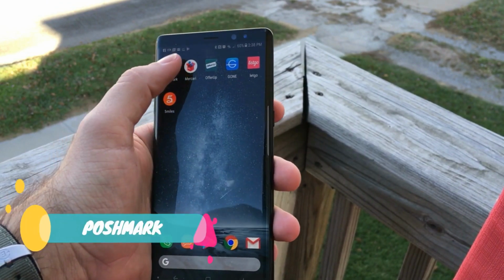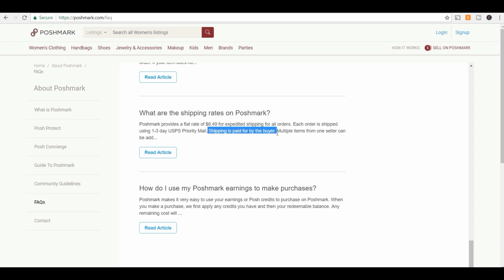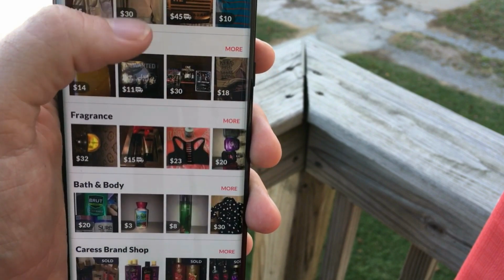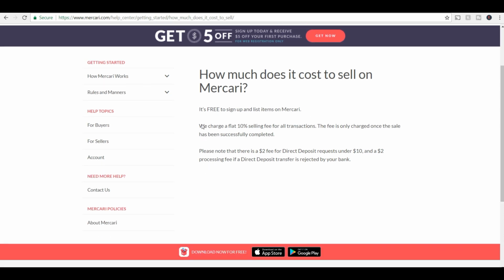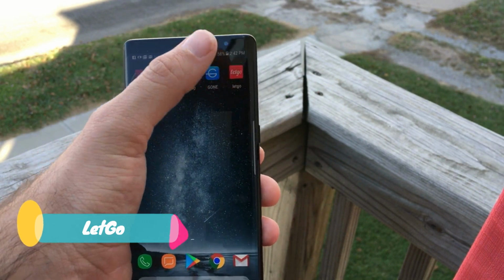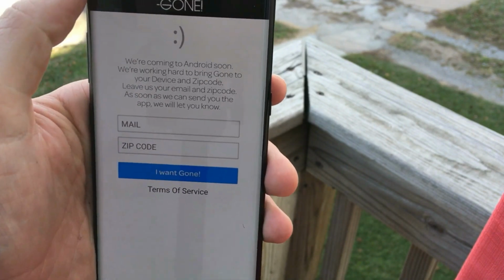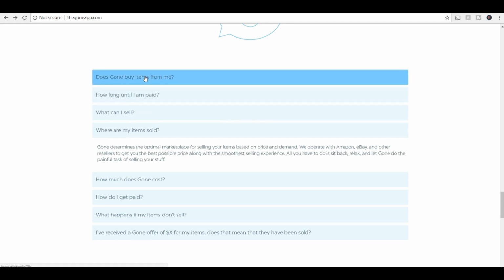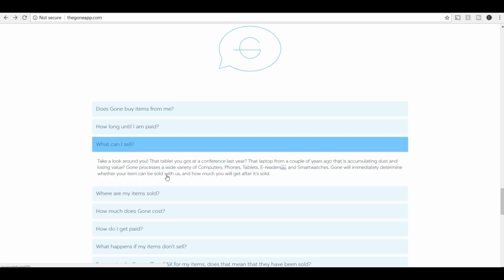The Best Apps To Sell Stuff Quick - And 1 Selling App NOT To Use!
If You're looking for an app to sell stuff, then this lists is for you. I made this video because I was trying to find the best app for selling things and the videos available were pretty lousy.  After doing more research I feel qualified to make this video.

I've included the app list in this video below:

Quickly sell things you list on letgo and find great deals nearby.

Join millions of people who trust OfferUp to help them save money on the things they want and make money on the things they want to sell.

Poshmark is the leading marketplace to buy and sell fashion.

Shop and sell new and used items such as fashion, shoes, beauty, jewelry, electronics, books and more straight from your mobile phone.